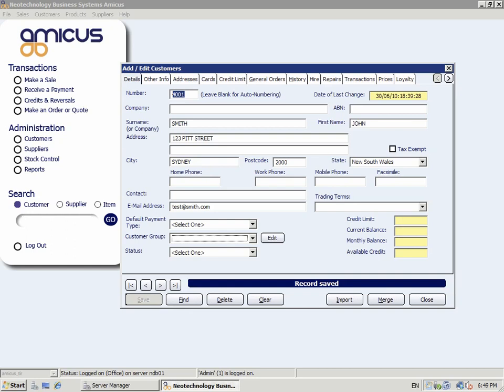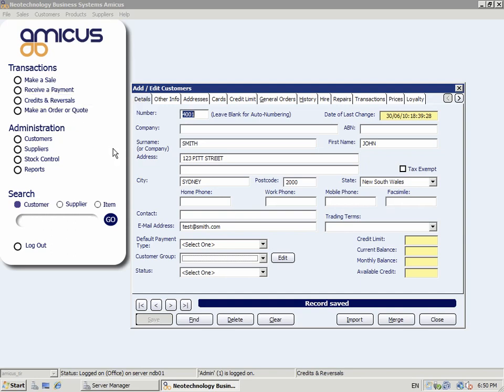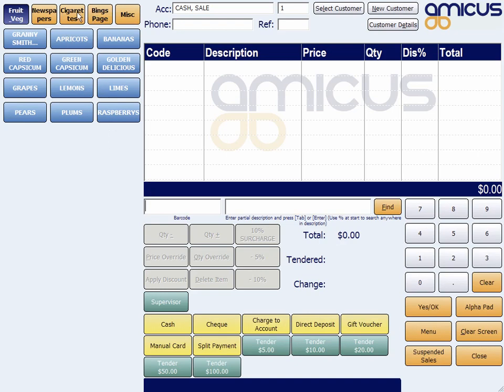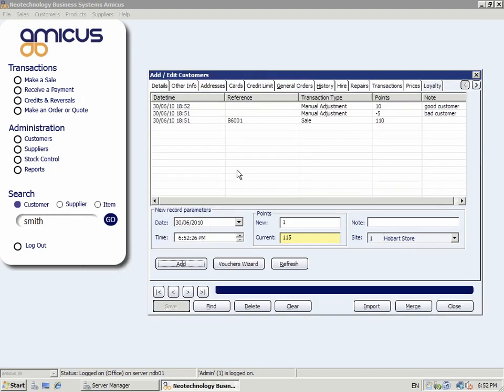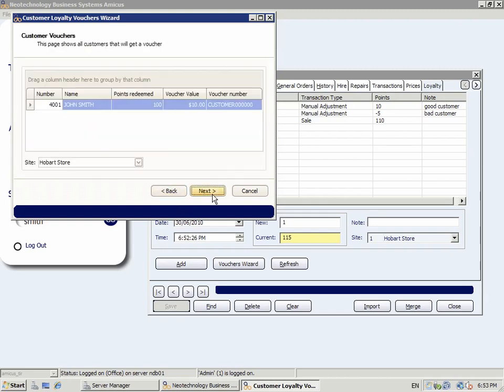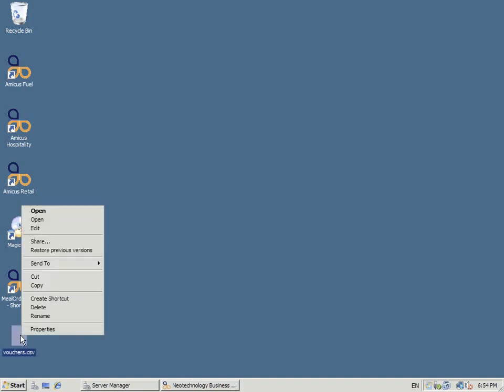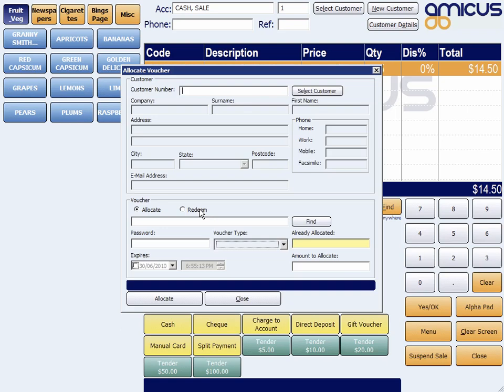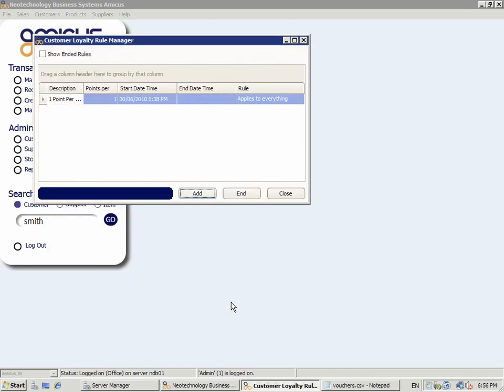Customer Loyalty System Example in Amicus POS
This demo runs through some of the customer loyalty features in Amicus. In this example we've setup Amicus to accrue 1 point per dollar spent in store on any product. We've also setup our reward program as a $10 voucher for every 100 points a customer earns. We've set the voucher to expire within 30 days. The demo walks through:
1) Earning loyalty points
2) Manually adjusting points
3) Using the wizard to redeem points
4) The output csv file
5) Spending the voucher

Amicus POS is a modular Point of Sale and Business Management System and is suitable for all kinds of businesses in industries like:

* Retail
* Cafes
* Restaurants
* Bars / Pubs / Clubs
* Supermarkets
* Fruit and Vegetable Grocers
* Nurseries
* Bottleshops / Liquor Stores
* Wholesale
* Fuel (full pump integration)

Amicus POS is the most feature rich, flexible and scaleable point of sale solution on the market, see what Amicus POS can do for your business.

Amicus includes features like:
* Touchscreen Point of Sale Processing - the most flexible and easy to use available.
* Price Management - the most flexible on the market, including multi-buys (buy this, get that), stepped multi-buys (buy any 2 for $x, 5 for $y), time-slot pricing (lunch price, dinner price), customer pricing, price rules, volume pricing and a host of others.
* Multi-site (aka business unit/revenue center) management. Amicus is the most Operations focused Enterprise Resource Management application on the market.
* Inventory Management - the most extensive in class, designed at core for multi-site enterprises.
* Promotion Management - Amicus has flexible options for increasing your revenue through promotion

To find out more about what features amicus includes please view our

Amicus is developed by Neotechnology Business Systems, a premier provider of Point of Sale solutions to the Australian and Asia Pacific market since 1996. Neotechnology is interested in developing partner relationships with resellers of Point of Sale software, equipment and services or business service providers who are interested in moving into the Point of Sale market. Amicus supports foreign currencies and can be configured to suit most tax requirements.